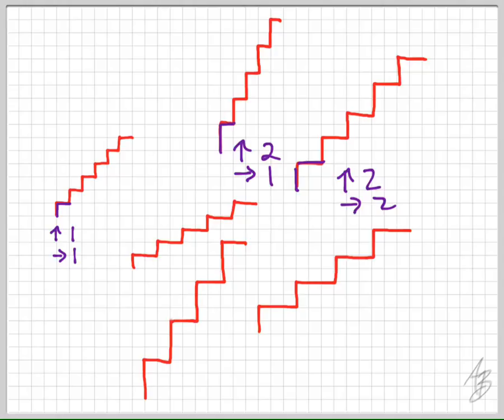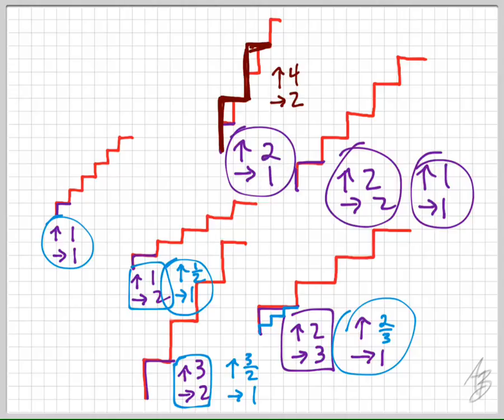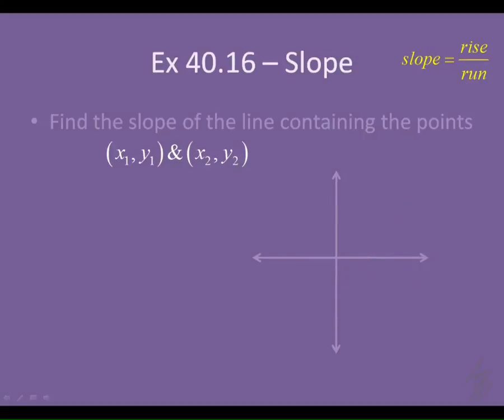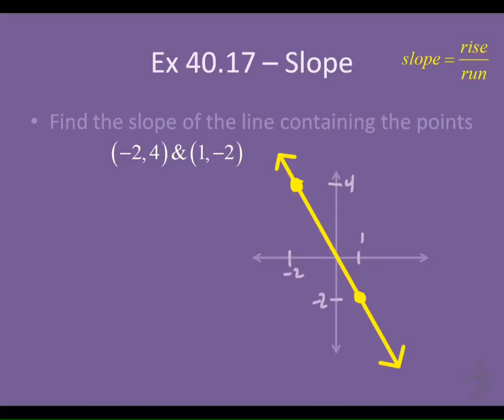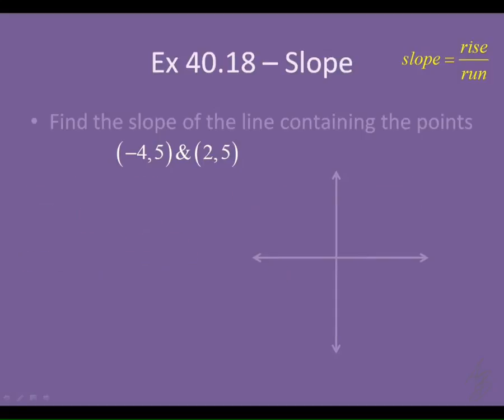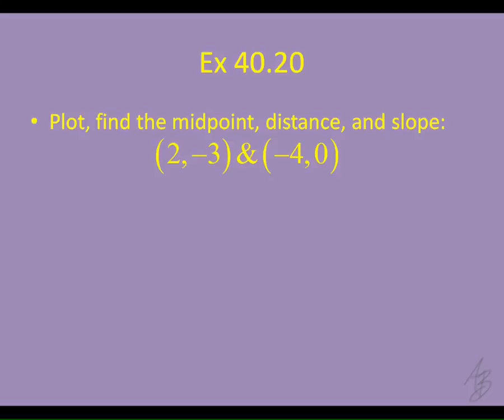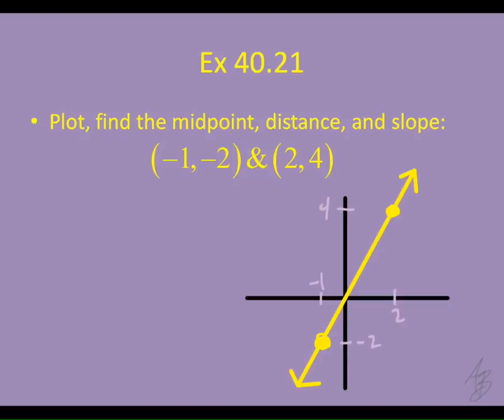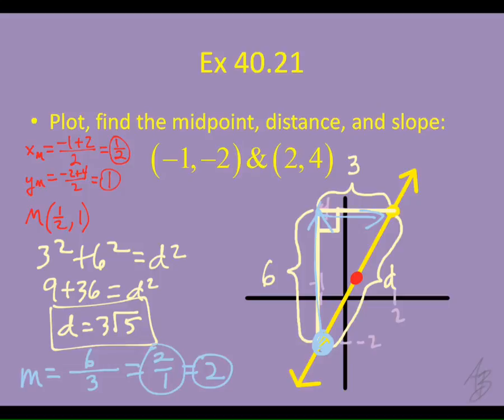4/12 Geometry Notes